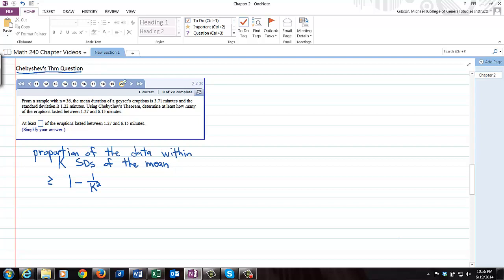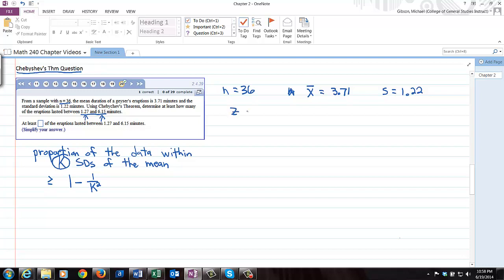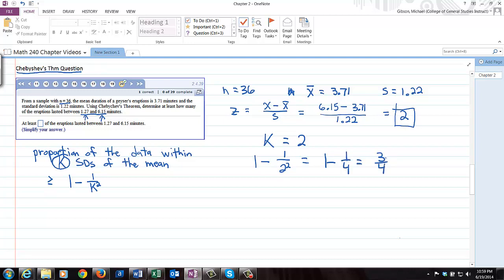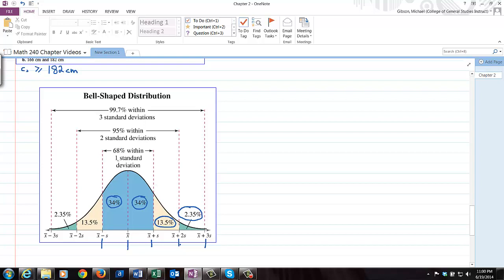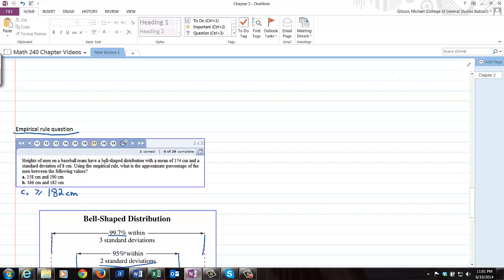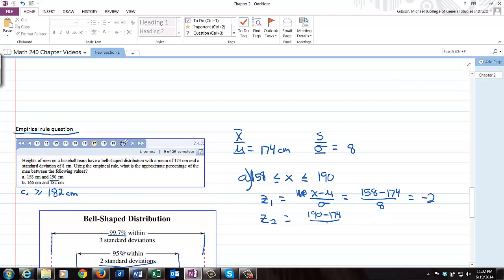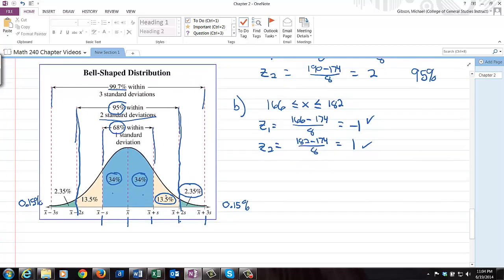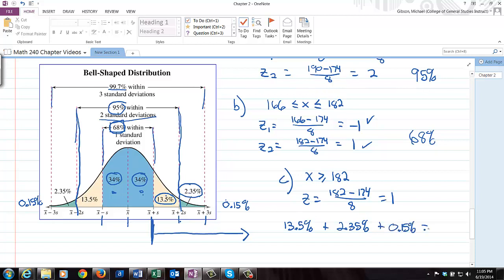Prof Mike's Chapter 2 Video - Part II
Part II of the video for Chapter 2